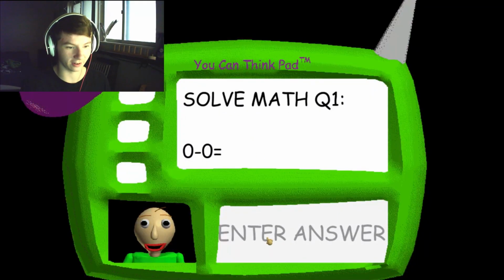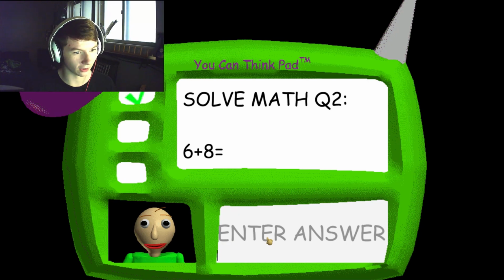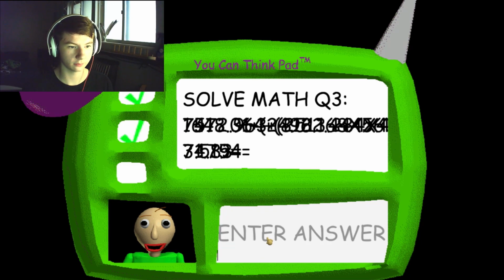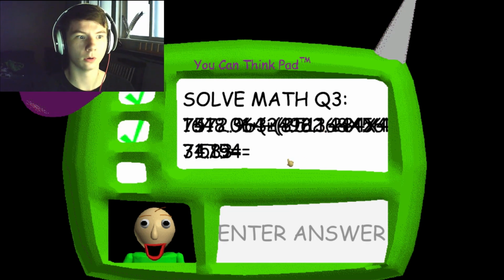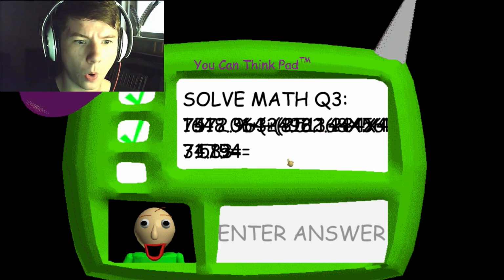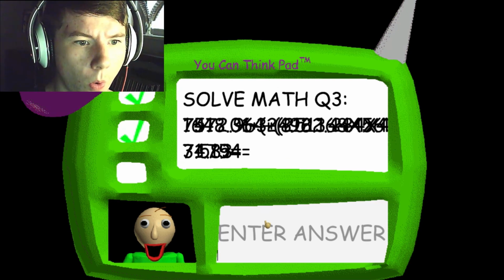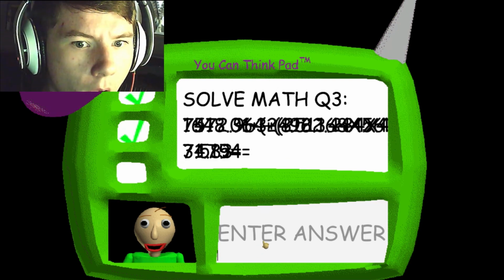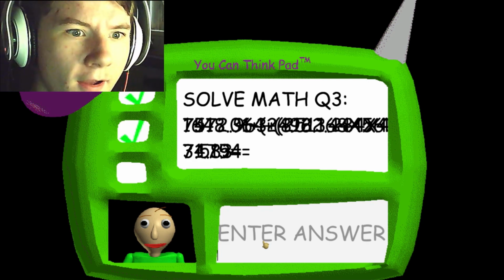Look at the thumbnail.... Baldi's Basics Part 1 - I made Baldi angry....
Welcome to part 1 of Baldi's Basics in Education and Learning! Together we will solve all 7 notebooks! But don't make Baldi mad. Because he will come after you...